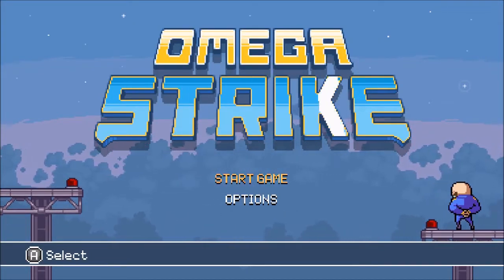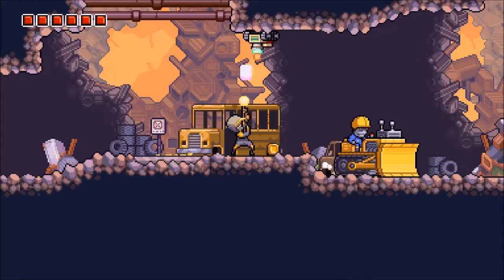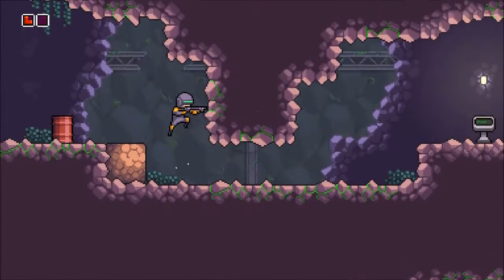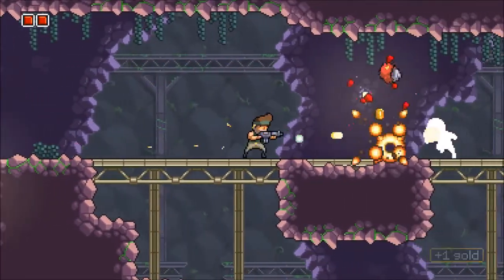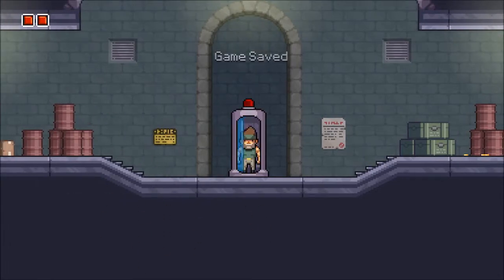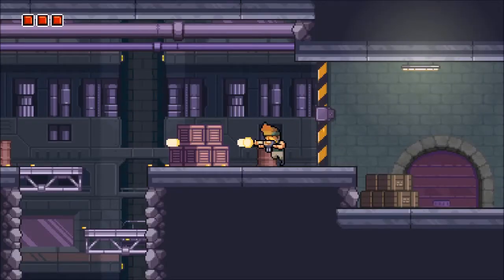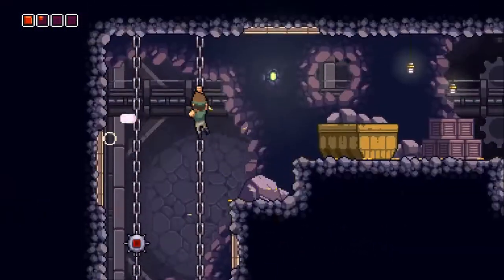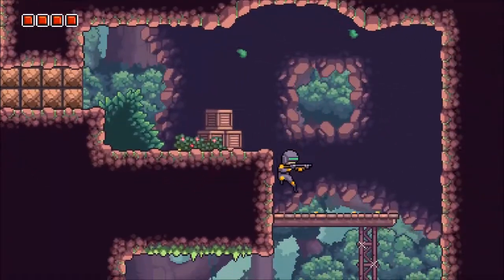Omega Strike - Nintendo Switch Review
I take a look at Omega Strike on Nintendo Switch